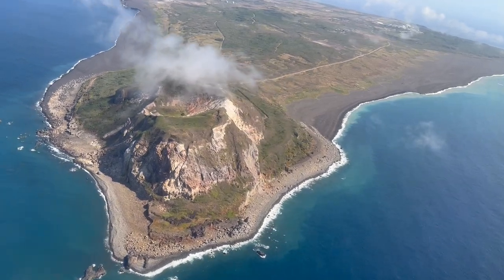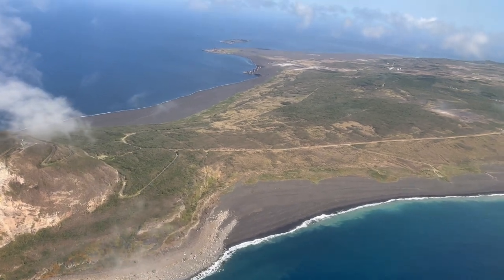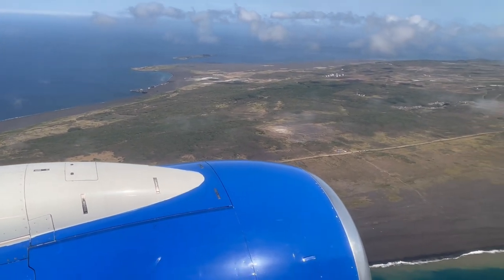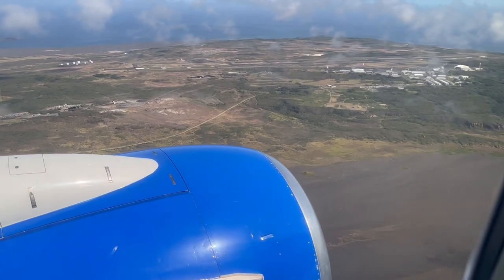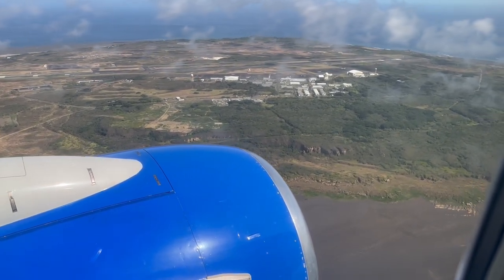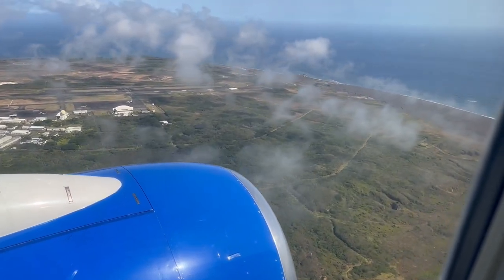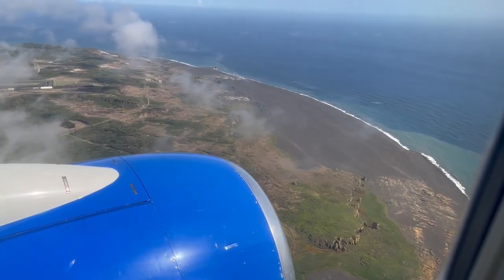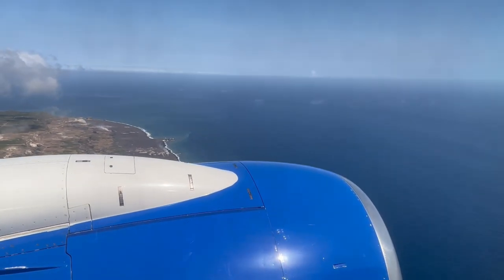Iwo Jima From Airplane, March 25, 2023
Saturday, March 25, 2023 we celebrated the "Medal of Honor" day for brave heroes while in service of their country. No one deserves this recognition more than Hershel "Woody" Williams. It just so happens that the National Medal Of Honor Day was the day I visited the small island of Iwo Jima were the most fierce battle between the Marines and Japanese which took place in February and March of 1945. Although the Marine Corps won the battle 6,841 Marines gave their lives in defense of our country and all it stands for. Our first glance of Iwo Jima Island was from the airplane as the pilot circled the island so we could get some pictures and video of the Iwo Jima as it is today. Once on the ground I took the long walk across the island to get to the top of Mount Suribachi.  This is where the Marines raised the America flag on day four of the battle. It took another month for the Marines to control the entire island.

I brought with me a picture of Woody Williams, who earned his Medal Or Honor during the battle of Iwo Jima.  Woody was the oldest Medal of Honor recipient from WWII and died last year at 98 years old. Before his death the Woody Williams Foundation placed over a hundred Gold Star Families Memorial Monuments across our country.